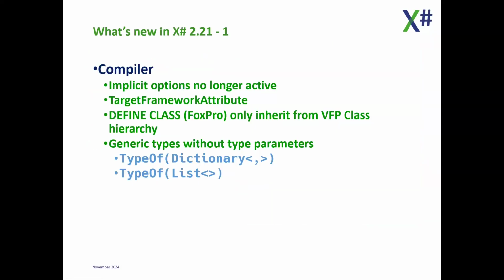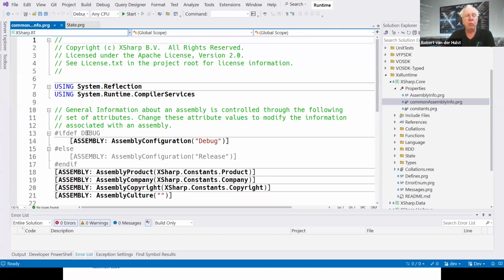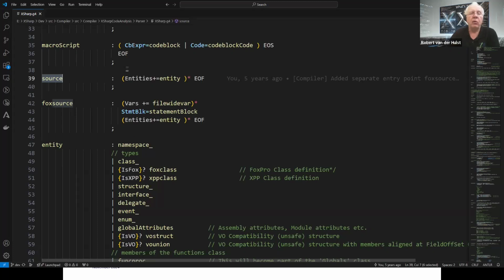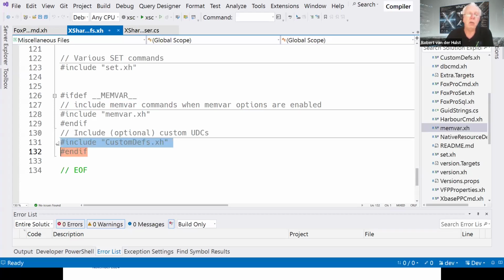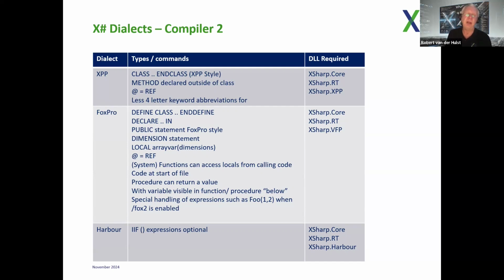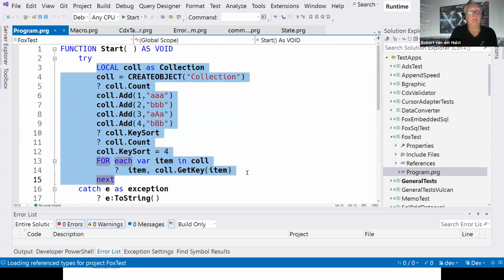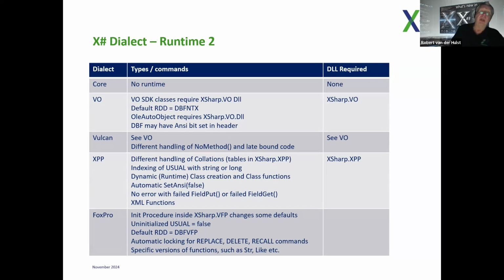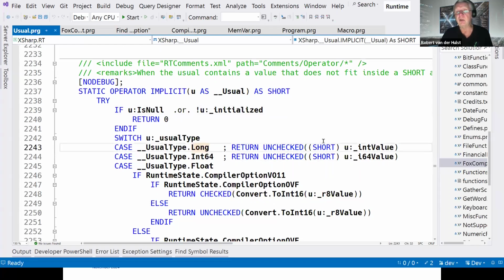What's new in X# 2.21 and X# Dialects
This is the recording of the online session about What's new in X# 2.21 and X# Dialects